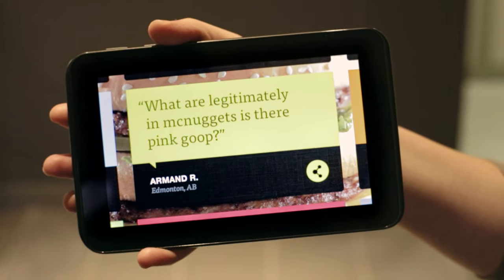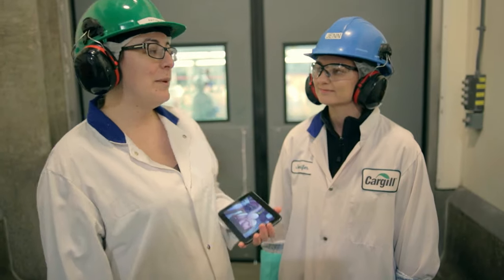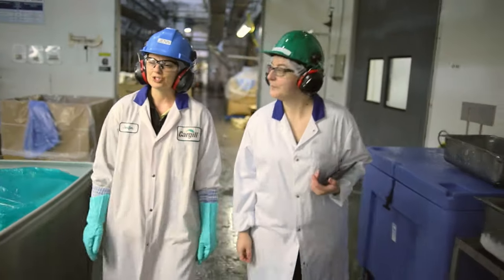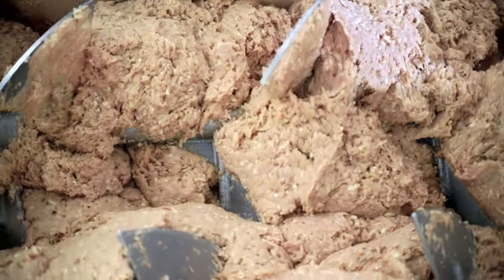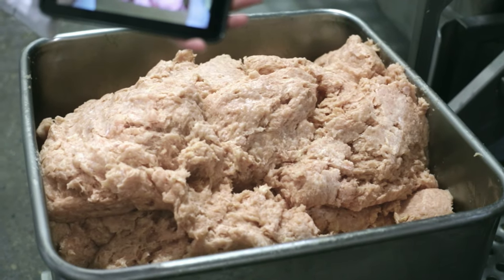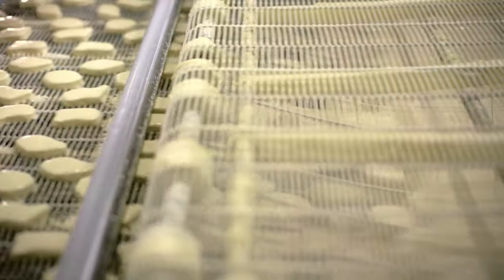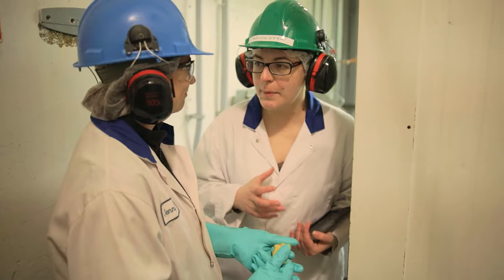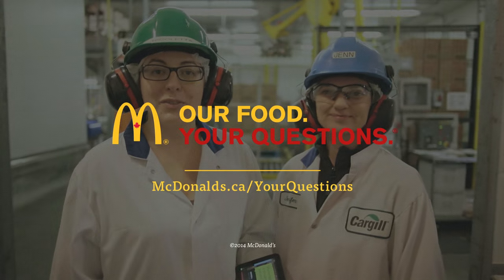Pink goop in Chicken McNuggets? McDonald's Canada answers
Armand R. from Edmonton, Alberta asked: "What are legitimately in mcnuggets is there pink goop?" Here's our answer: There's no "pink goop" in our Chicken McNuggets, Armand. We use chicken breast and a natural proportion of chicken skin used for flavor and as a binder. But your question is so popular, you've inspired us to show you how they're made. Check out this video for a behind-the-scenes look at our supplier's facility in London, Ontario, Canada. And see for yourself exactly what's in our Chicken McNuggets. (Legitimately.)

You can learn more about our Chicken Mcnuggets or Our Food Your Questions